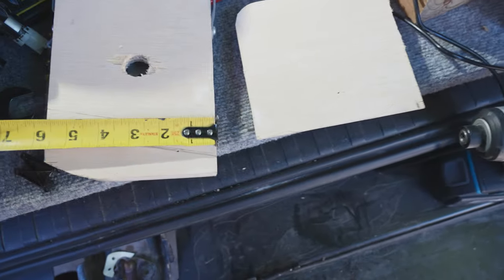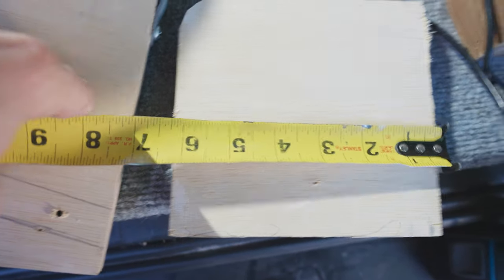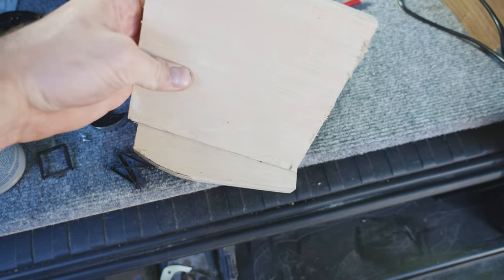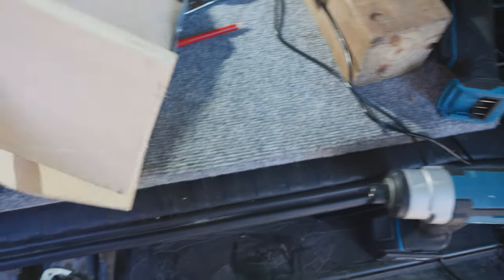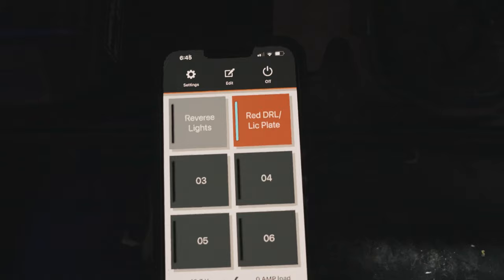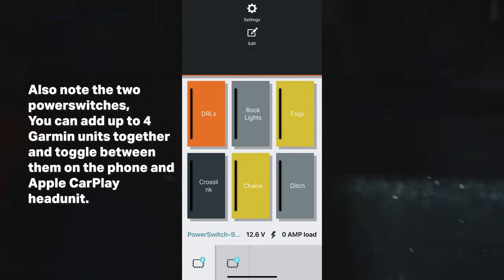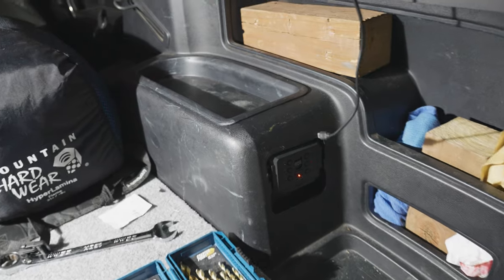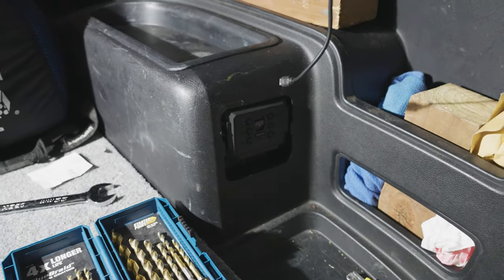(FIRST?) Low Profile OEM+ Rear/Trunk Switch/Power Setup | Great for Camp and Bumper Lighting!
I've searched YouTube and haven't been able to find a rear power setup conducive to weekender people like myself.  Most setups are mounted on a large panel and may or may not include a close by auxiliary 12V battery.  I think this setup is more useful for the everyday 4Runner owner and I think its quite slick! Check it out!

SSC1 Raptor Lights
Diode Dynamics SS5 Lightbar
Diode Dynamics Fog Kit
Alpha Black Alpharex Tails

ARB Diff Breather
Noico 80 Mil Sound Deadener (Black)
Noico 150 Mil Sound Insulation
ScanGauge 3